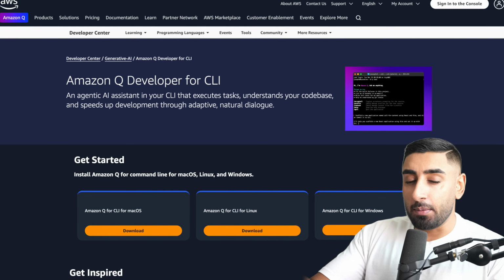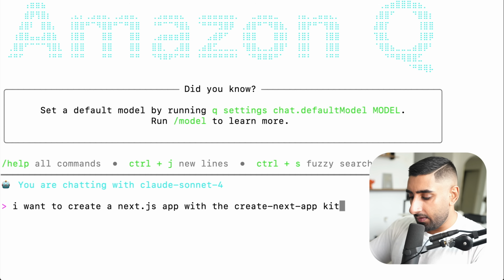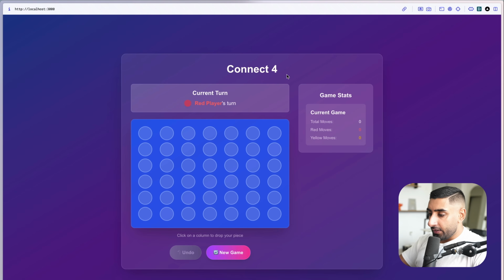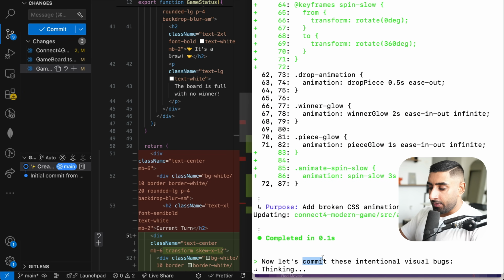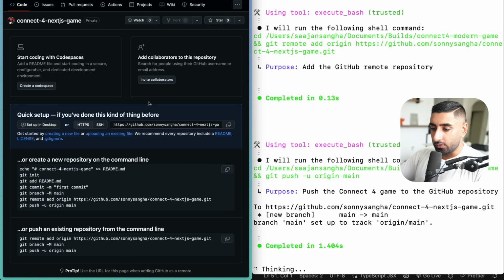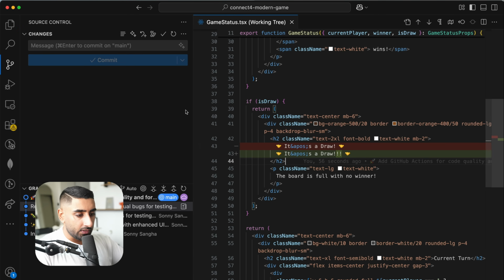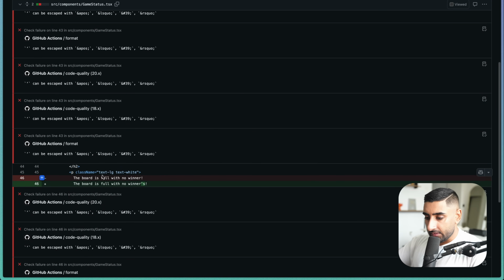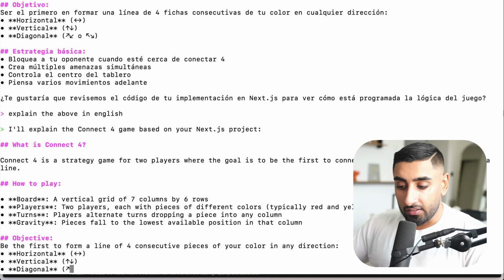I found the BEST AI Agent for your CLI... and its Free! (Amazon Q CLI)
🔴 Looking for the code for ALL of my builds? 🛠️

🚀 Why Amazon Q CLI Agent?
Amazon Q CLI isn’t just another AI tool — it’s your AI-powered pair programmer that lives directly in your terminal. Think of it as a coding partner that can write, edit, debug, and automate while you stay focused on building. No more endless context-switching between docs, IDEs, and Stack Overflow tabs.

✨ What Amazon Q CLI can do for you:
✅ Build Faster – Scaffold and ship apps in minutes, not hours
✅ Automate the Boring Stuff – Let Q handle repetitive tasks and boilerplate code
✅ Instant Knowledge – Query project files & docs without leaving your CLI
✅ Confident Deployments – Catch issues early and deploy with fewer errors
✅ Productivity on Steroids – A developer-first AI Agent that just works where you code

🖥️ In this video, I’ll show you:
 • How to install and set up Amazon Q CLI
 • Building a real Connect 4 game with Next.js powered by Amazon Q
 • Some of the real-world benefits that I believe stand out with Q CLI
 • Reviewing, testing, and fixing code using AI in real time
 • Automating Difficult tasks using AI such as DevOps with GitHub Actions & CI pipelines
 • My honest thoughts on using Q CLI day-to-day as a developer

🕐 TIMESTAMPS:
0:00 Intro & Why Amazon Q CLI Matters for Developers
1:00 Boost Productivity with AI Code Writing & Autocomplete
1:30 Easy one-line Setup & Installation (Mac & CLI Integration)
2:40 Smarter Terminal Experience with Intelligent Autocomplete
3:00 Build Faster: Creating a Game Project in Minutes
5:00 Full Control: Reviewing & Approving AI Code Suggestions
6:00 Confidence in Delivery: Running & Testing Code Locally
8:00 Better Collaboration: Giving Feedback with Screenshots & Fixes
9:00 Streamlined Workflow: Reviewing & Committing with AI Assistance
10:00 No More Mistakes: Instantly Revert Commits with Amazon Q
13:00 Automate DevOps: Setting Up GitHub Actions in Seconds
15:00 Save Time: Auto-Created CI Workflows (Prettier, ESLint, Tests)
18:00 Catch Bugs Early: Testing Pipelines with AI Guidance
21:00 Improve Quality: Fixing Issues & Passing Checks Seamlessly
23:00 Big Picture Recap: Why Amazon Q Transforms Developer Workflow
24:00 Accessibility for All: Even Beginners Can Build with Amazon Q
25:00 Developer-Friendly: Multilingual Support & Smart Autocomplete
26:00 Safety First: Full Transparency & Control over Commands
27:00 Final Thoughts: How Amazon Q Can Elevate Your Coding Game

🎮 In this video, I also demo building a clone of the popular Connect 4 game with Next.js using Amazon Q CLI Agent to showcase how powerful it is for real-world coding.